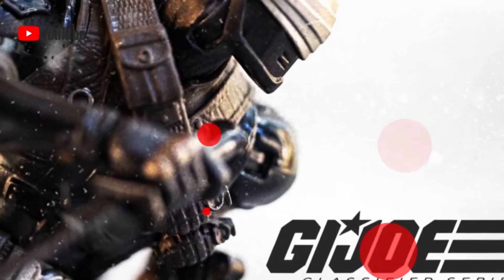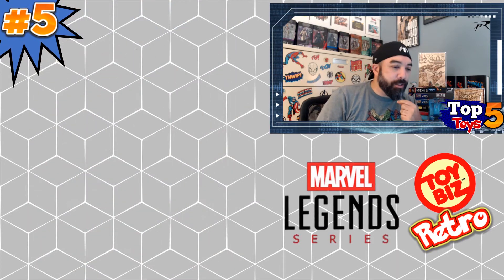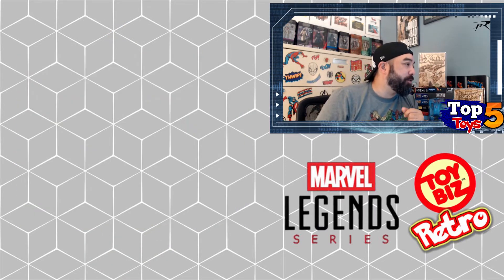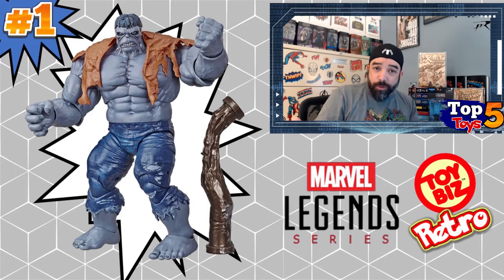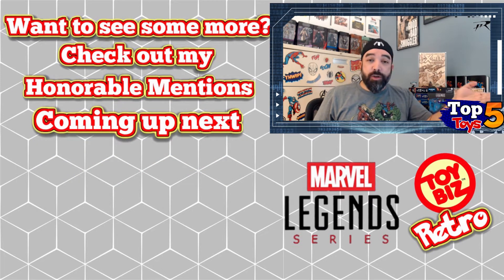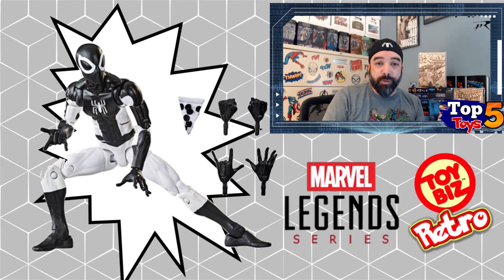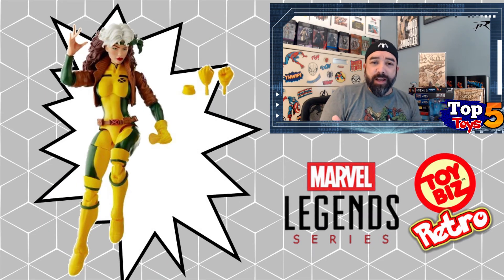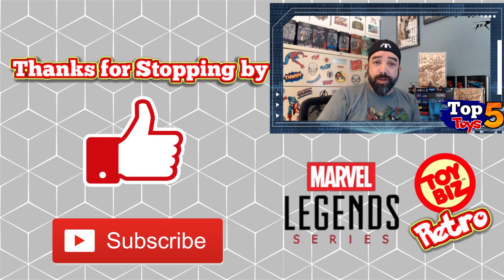Top 5 Toys - Episode #2 - Marvel Legends Retro Carded Figures (Toy Biz) with CBSI's Peter Renna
Originally filmed in Nov 2020. I am not a toy expert, but I am an enthusiast. I have enjoyed toys for decades and buy them mostly for myself. As it is an emerging market, especially with the expansion of the AFA grading service, I am looking into it a bit more closely.

This is a work in progress so feedback is appreciated. That said, let me know if you'd like to see more in the comments or hit me up on Instagram @dresden_files

And my articles including Dollar Bin Digging, Back Issue Backlog, New Release Recap, The Usual Suspects, Wizard Rewind, and my video contributions to 3 Comic Monte, among others over

Also check out my pals over at Tales From the Flipside for even more great YouTube content, some of which I have had the pleasure to be involved in.